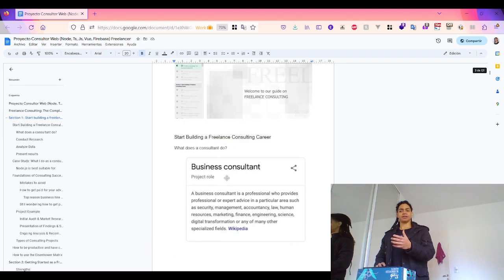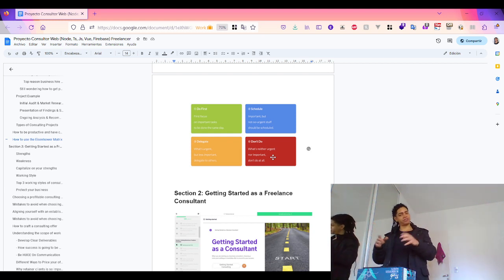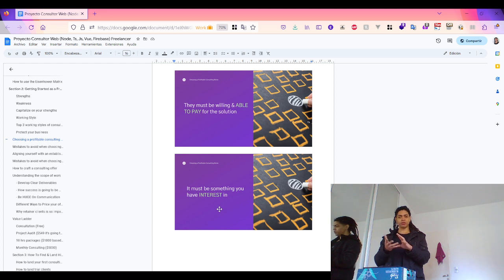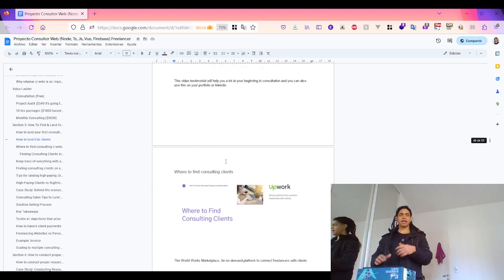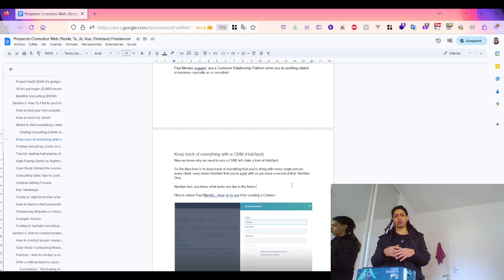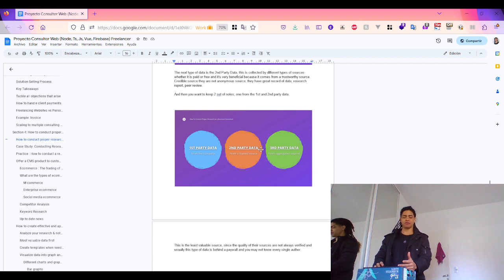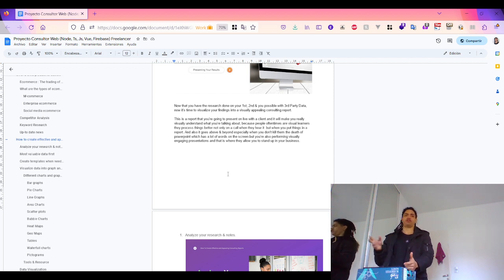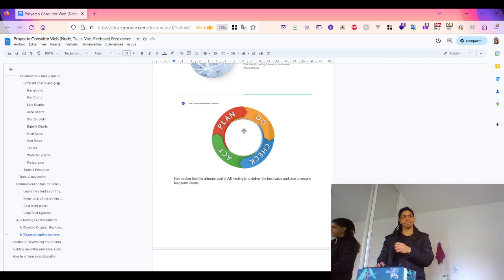Focus on Execution for an Upwork Client, modules recap 1,2,3,4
- How to conduct a research
- Gather quality data
- How/When to use charts
- Create reports with @Canvas
- Break down complex topics
- Show you understand the goal
- Don't loose your data after you present it.
- A/B Testing to build recurrent clients